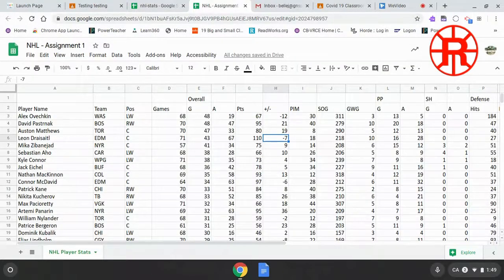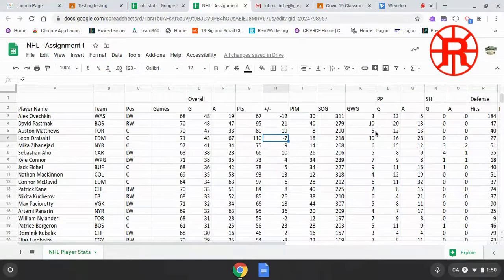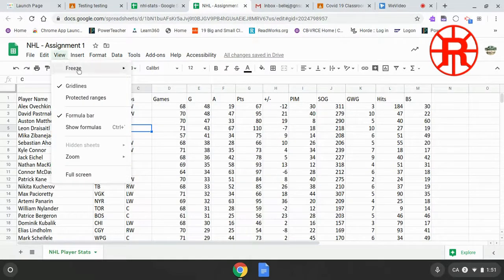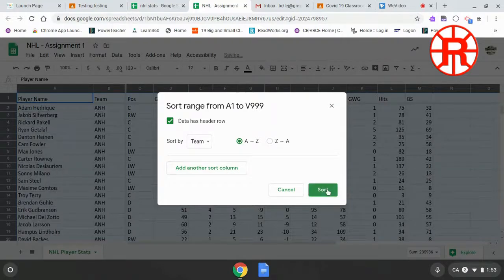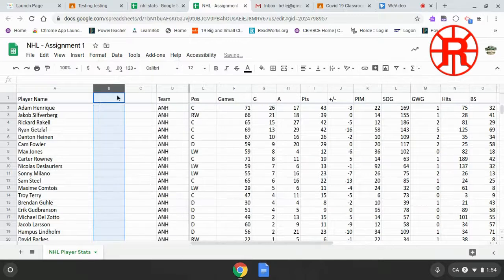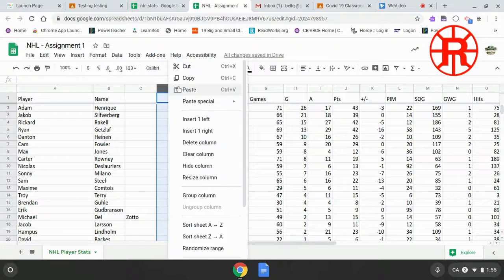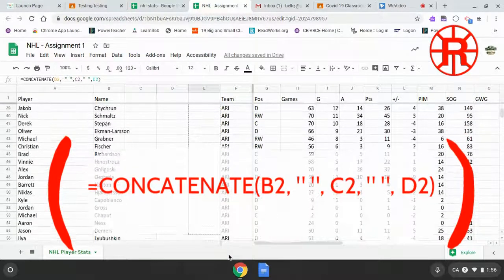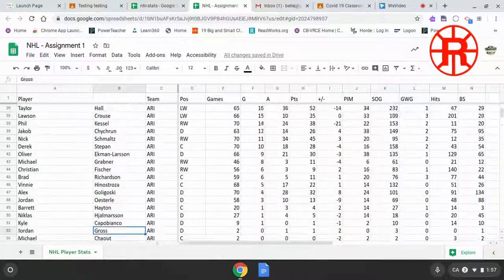Spreadsheets Part 5 Working with Large Data Sets